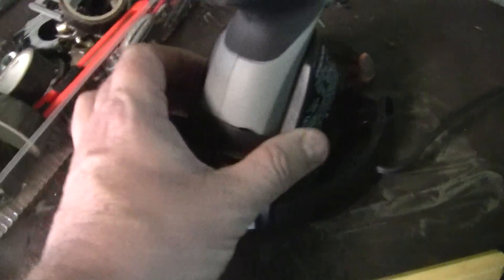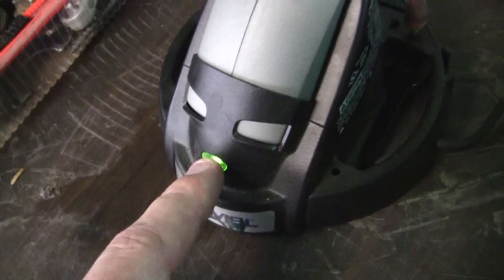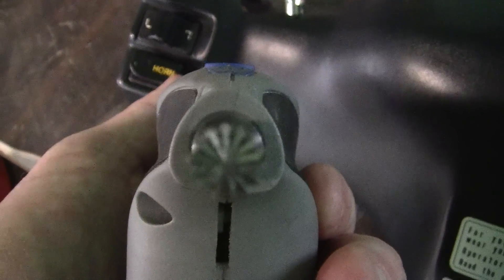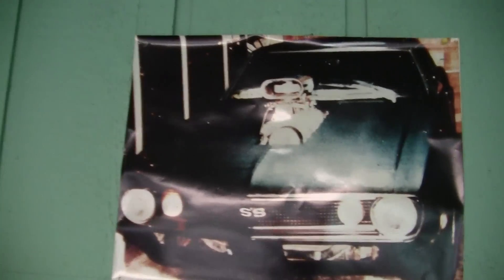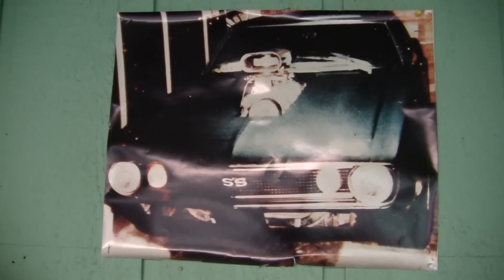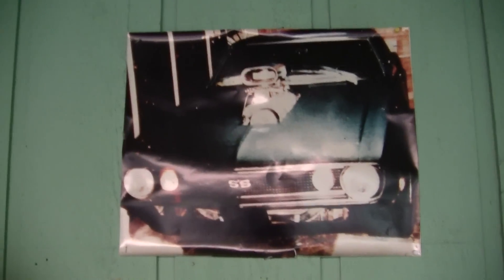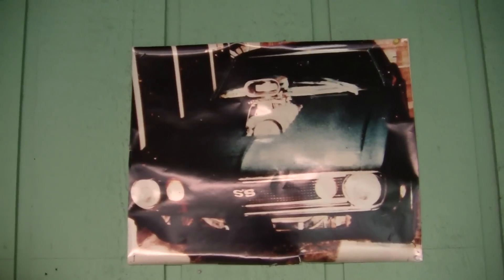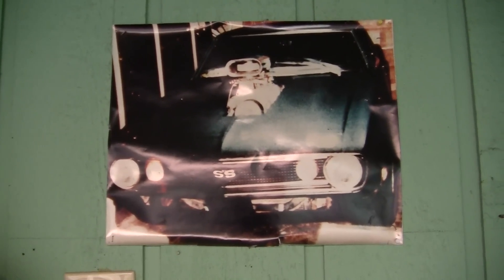3- HONDA DIO STAGE 6= RACE THROTTLE INSTALL